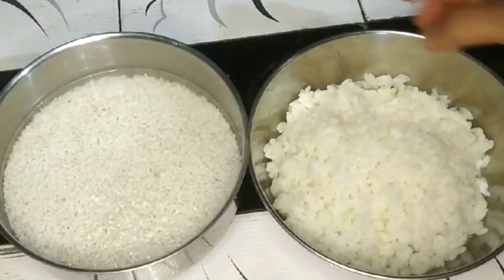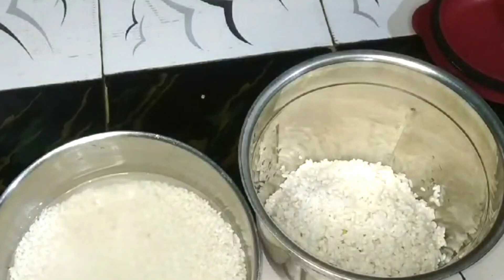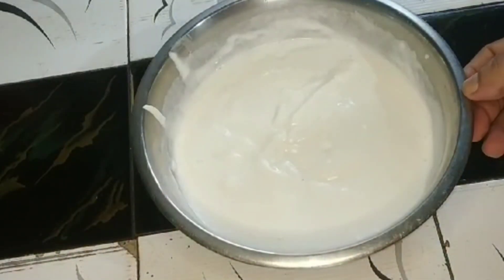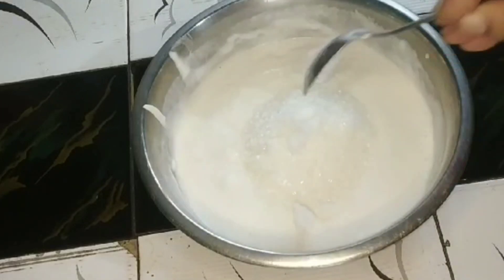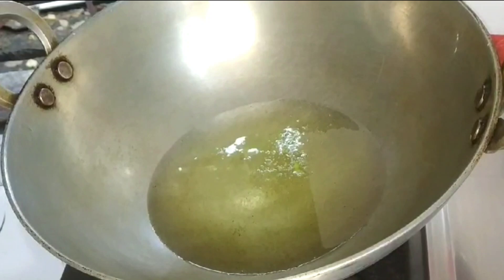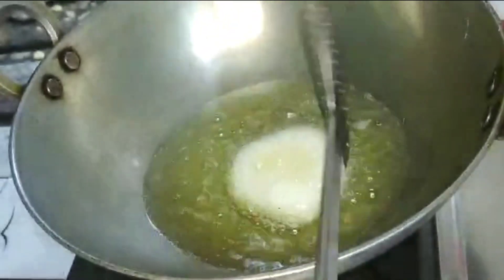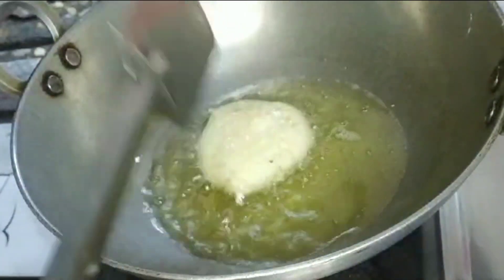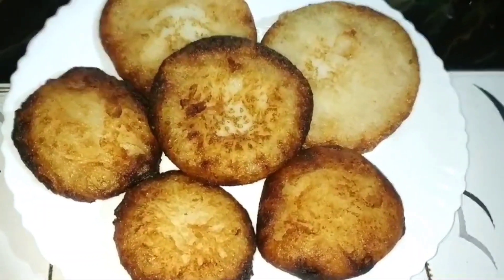BHATA BAJHLA PITHA recipe | ଭାତ ବାଝ୍ଲା ପିଠା | Authentic Odia recipe - Odia Gharani